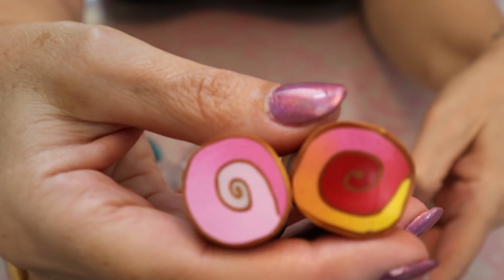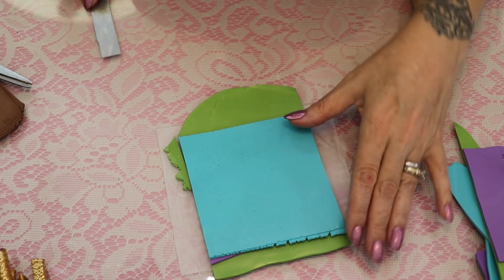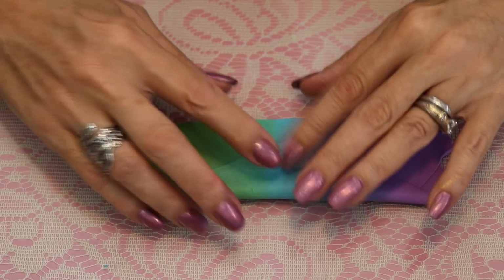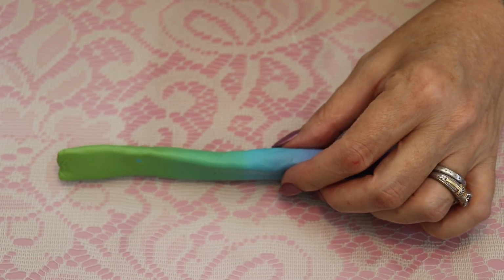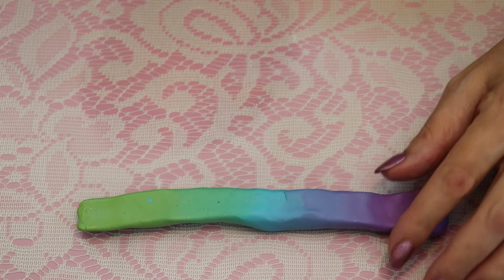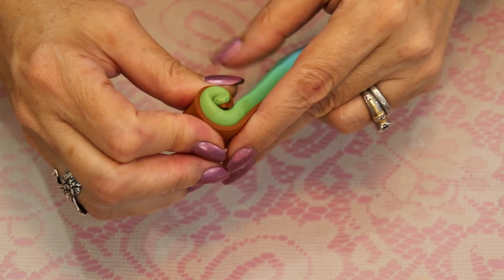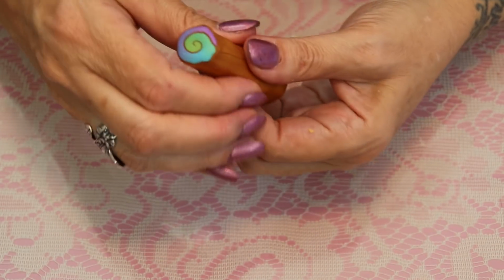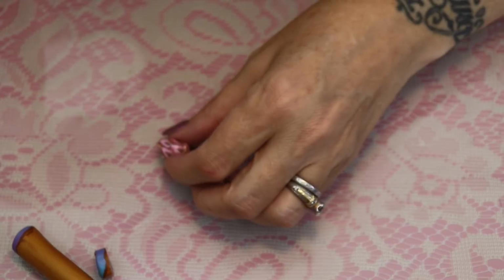Creating A Swirl Cane with Polymer Clay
A simple little cane that can be used so many ways just slice it into beads, layer it over scrap clay to create a bead , layer it for a pod and use it as a embellishment. You will notice I use this cane in so many of my pieces its a staple in your stash -also great to create more intricate canes with .

Unfortunately videos not only take many hours of my time but have actual production costs involved I prefer to keep my videos free for all and greatly appreciate all those who support my channel through my shop - thank you

My original  designs are free to use in all your personal work for craft fairs and art shows however if you are to copy them for sale or reproduction in  videos or  on the internet you need my express written permission .